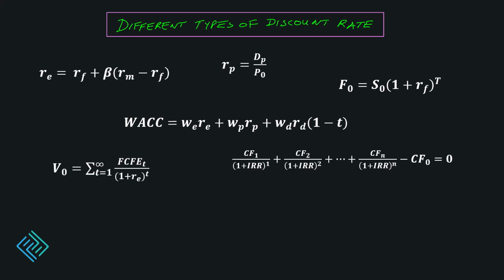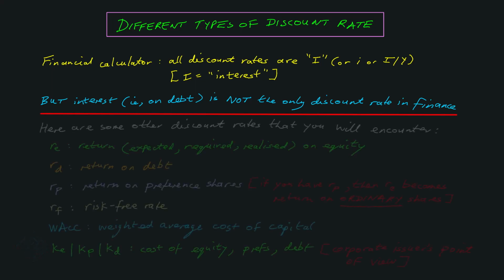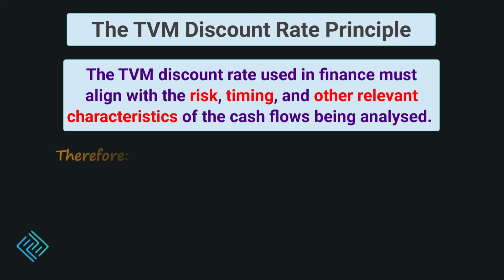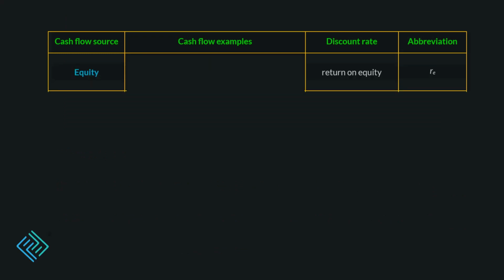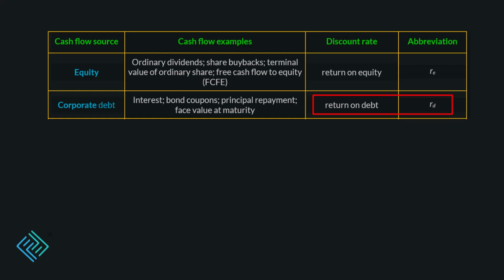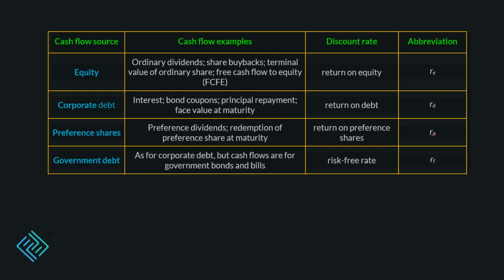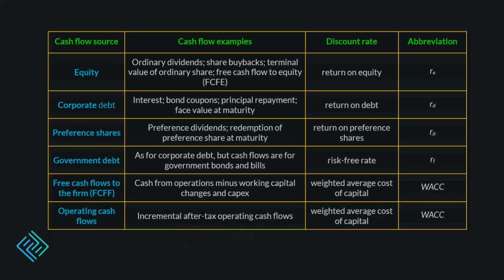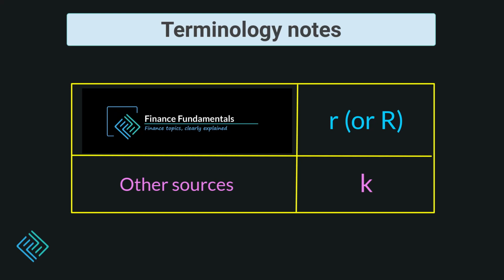Discount Rate Secrets Revealed! (Which Rate to Use for Every Cash Flow)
Stop using the wrong discount rate!

This video (with FREE cheat sheet) reveals the exact rates to use for stocks, bonds, and more. Get the essential knowledge you need to choose the correct discount rate for various types of cash flows.

Whether you're analyzing dividends, corporate bonds, or derivatives, understanding the appropriate rate of return is critical.

We break down complex finance concepts with a detailed guide on when and how to apply different discount rates, so that you can build confidence that you are making the right decisions based on the right TVM calculations.

for the entire TVM Crash Course series.

for updates and bonus content.

00:00 There are many different discount rates
01:23 The TVM Discount Rate Principle
02:23 Linking cash flow source to the right rate every time (Cheat Sheet)
05:23 Terminology: R is the same thing as K